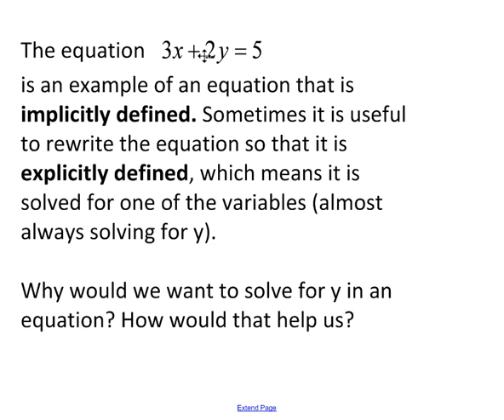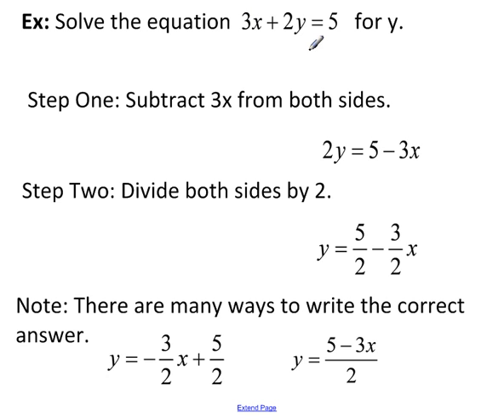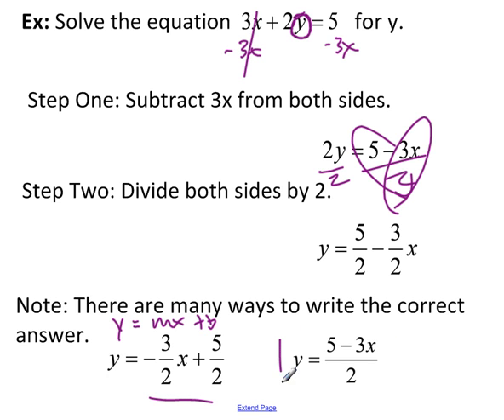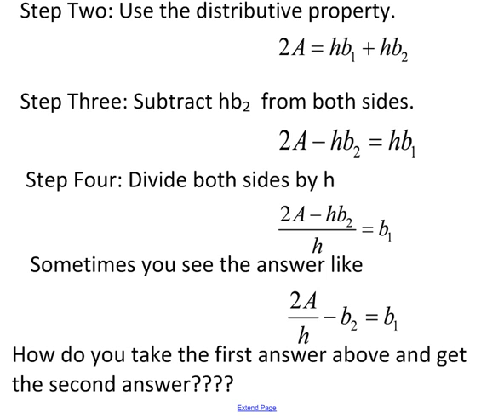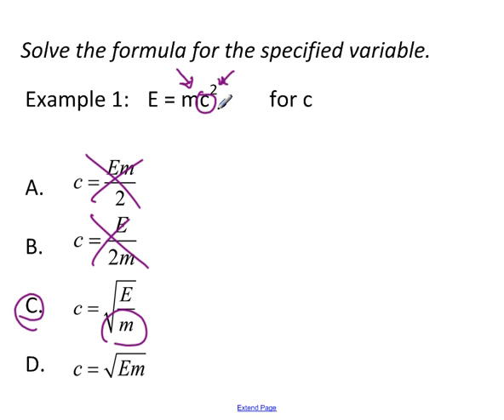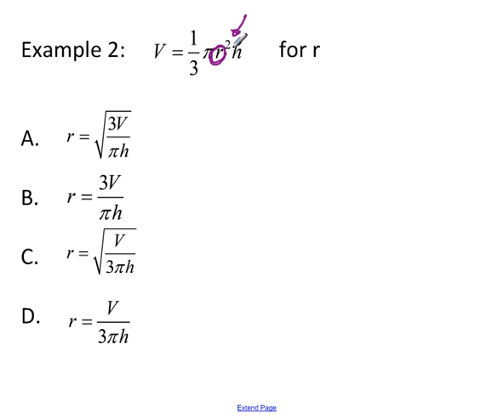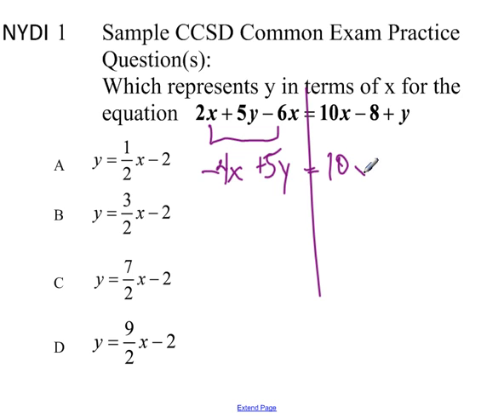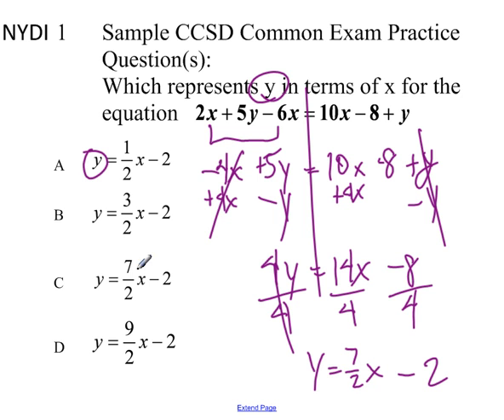Algebra II Section 1.4